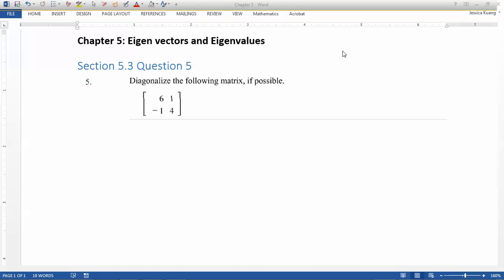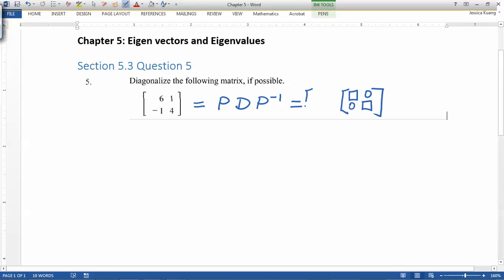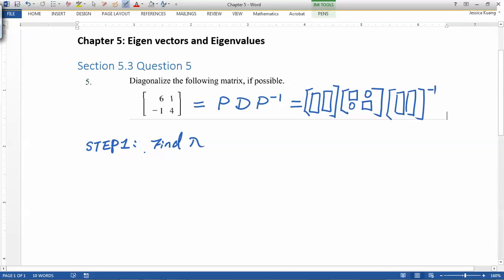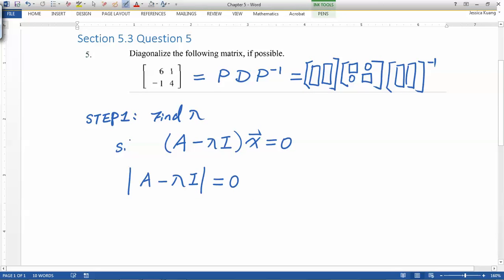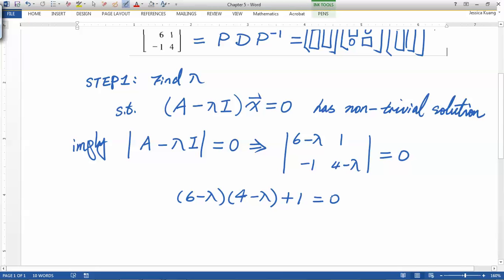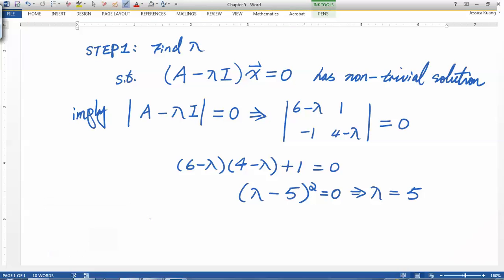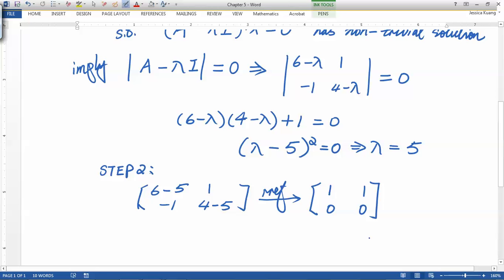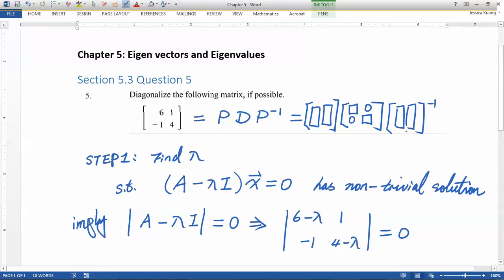Section 5 3 Question 5